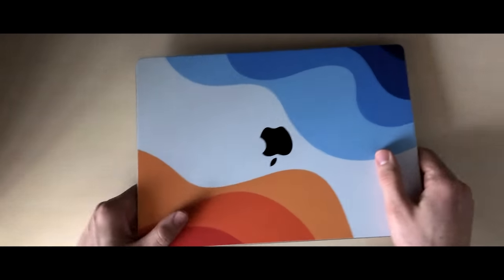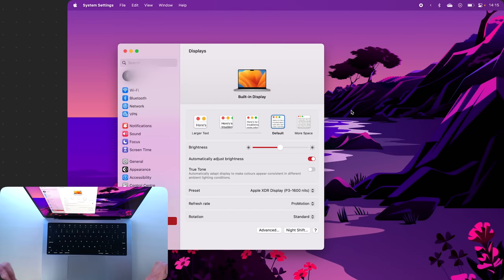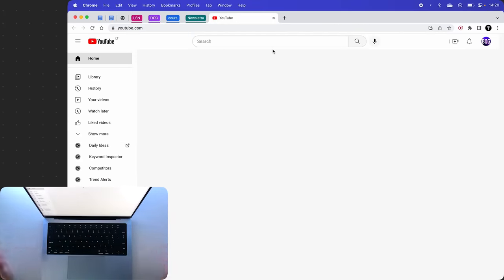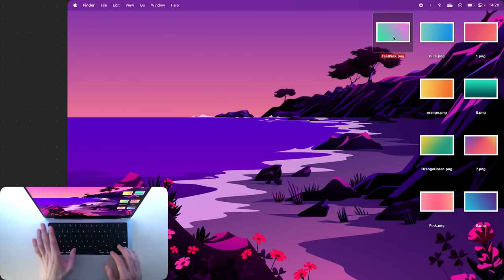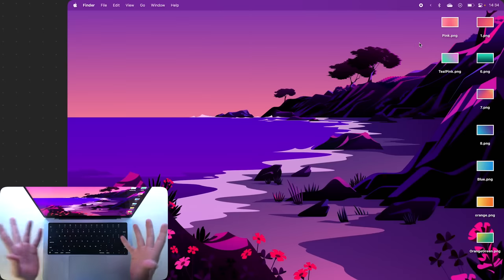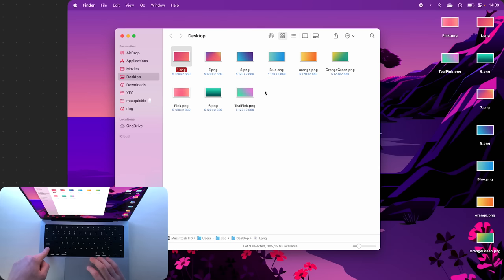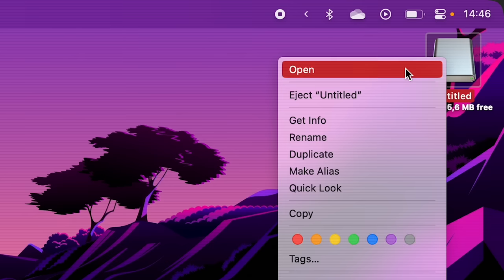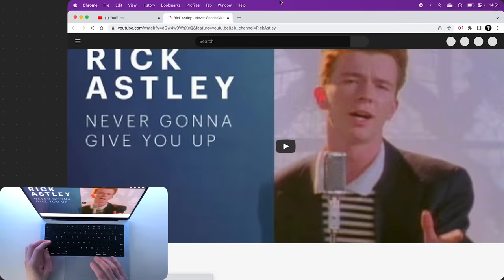I tried MacOS for 1 year. Here’s what I learned.